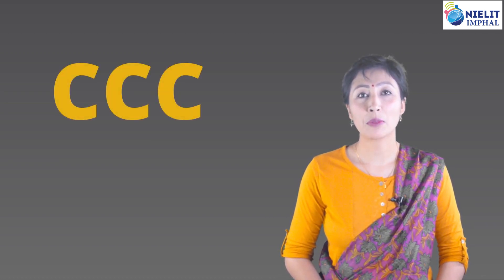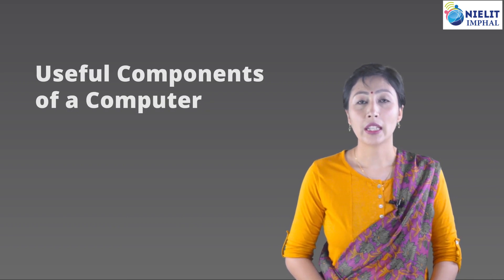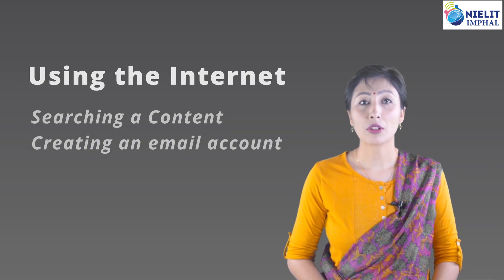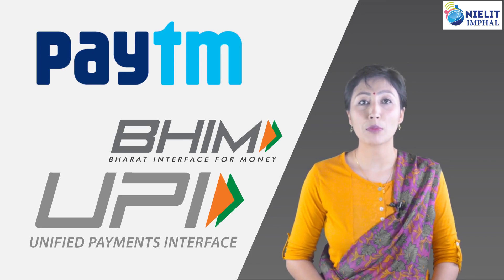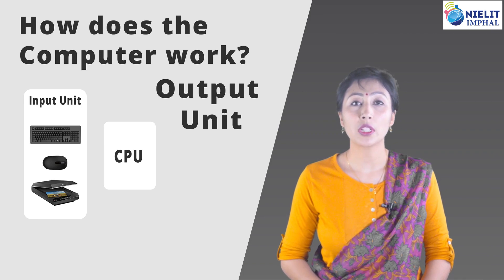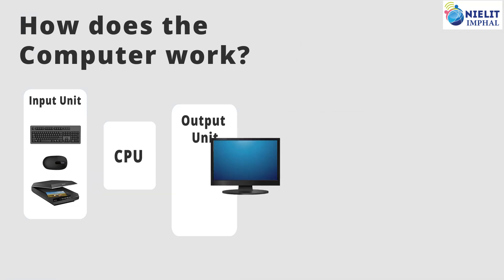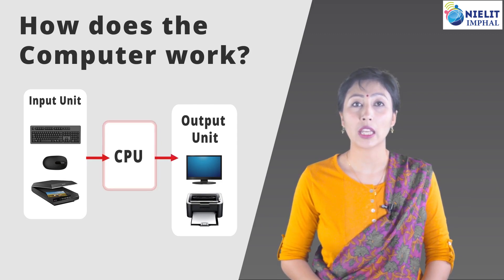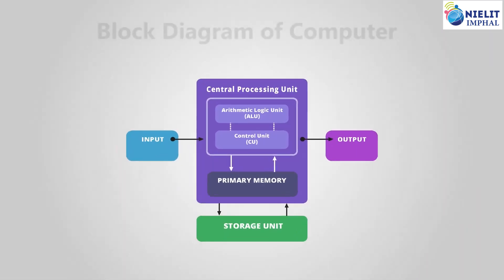CCC Chapter 1 CCC Syllabus Concepts Introduction to Computer Major Components of Computer